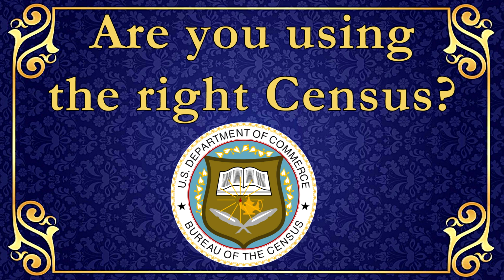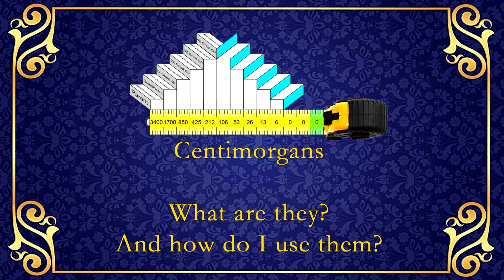Top10 Must watch Videos of 2019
Joining Facebook allows questions to be asked/answered in a better way, because it can include pictures in the answers where appropriate, consider joining at:

Without Patreon Support I could not keep Channel going, if you enjoy the videos, consider supporting at the "buy a coffee a month" level of $5 per month support to help you and others get the information they need at: